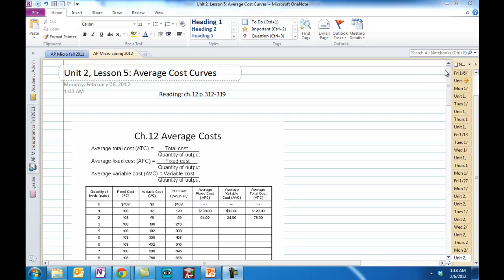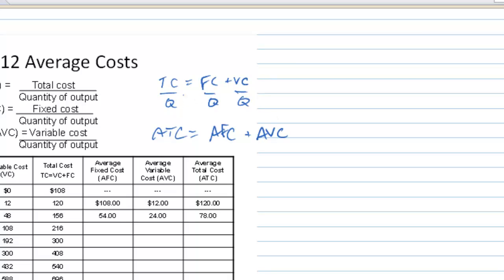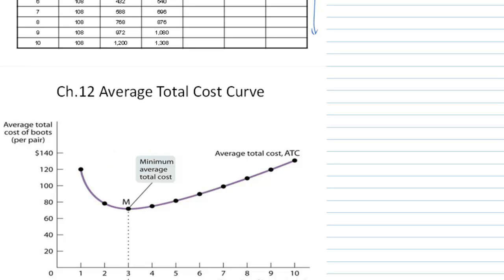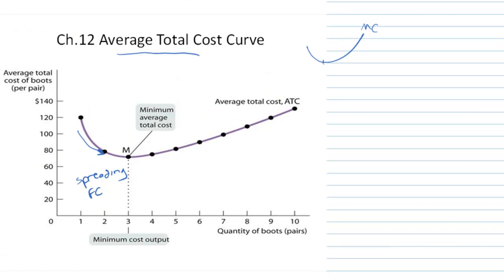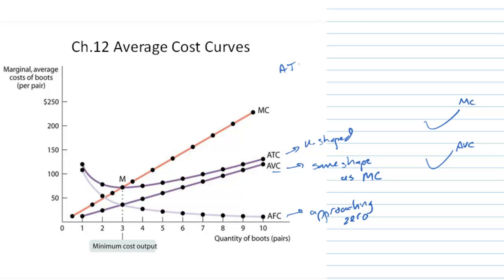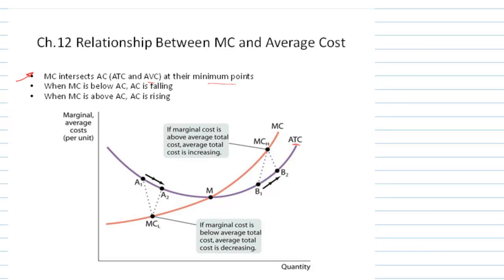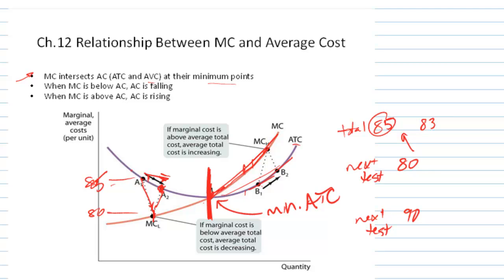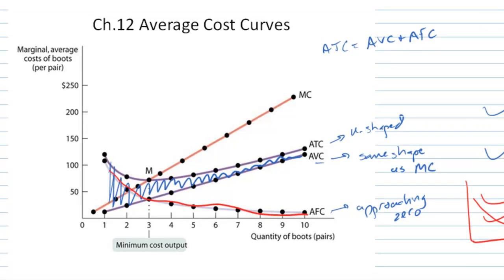AP Micro lesson 2 5